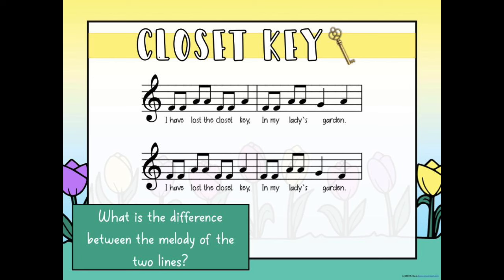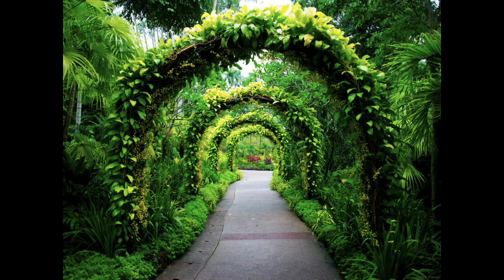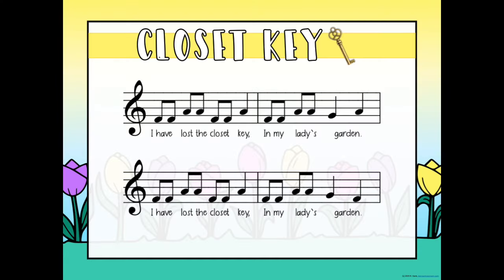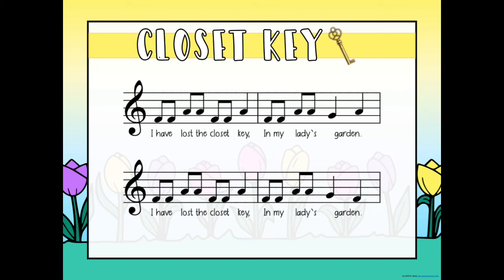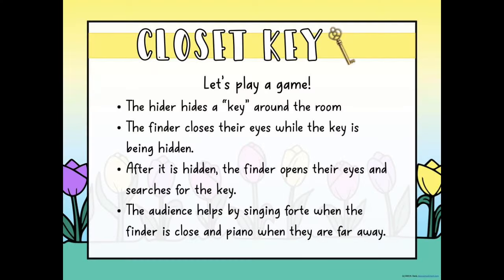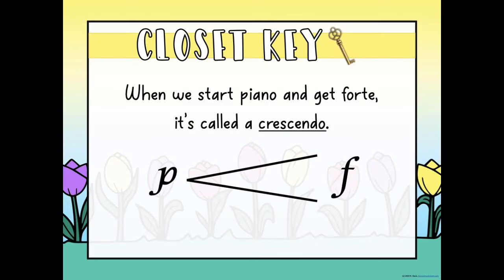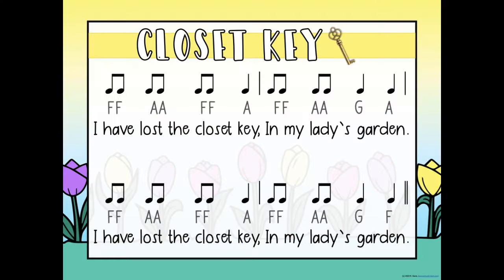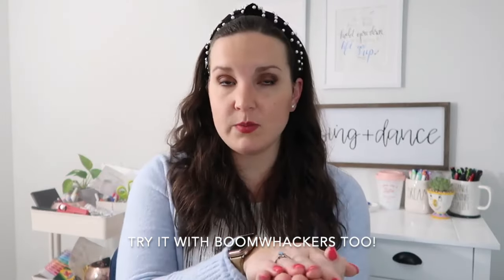CLOSET KEY // How to Teach the Singing Game for Upper Elementary for Do Re Mi (5th graders love it!)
Looking for a singing game that your fifth graders will love? Plus, one that teaches do re mi? Closet Key was a HUGE hit with my fifth graders-- even the ones who don't like to sing.

00:00 About Closet Key
1:09 The hook
1:40 The song Closet Key
2:06 Melody work
3:20 Singing Game
4:55 Putting it on instruments

Happy teaching!
Becca

//HELPFUL LINKS